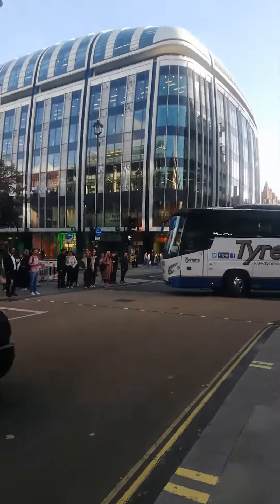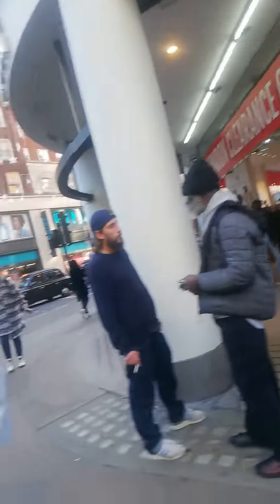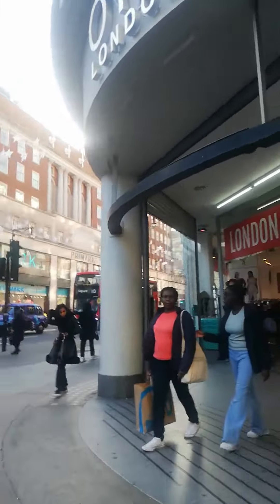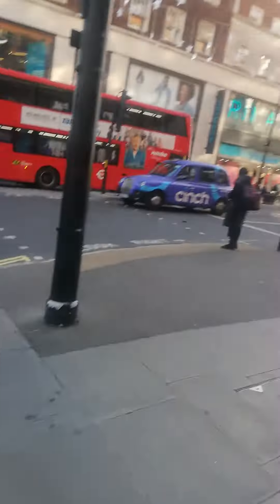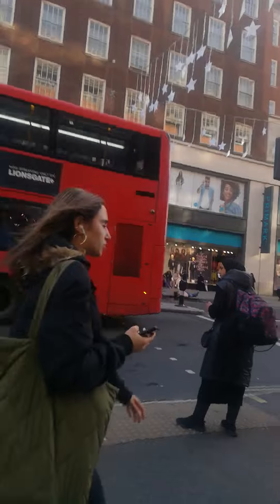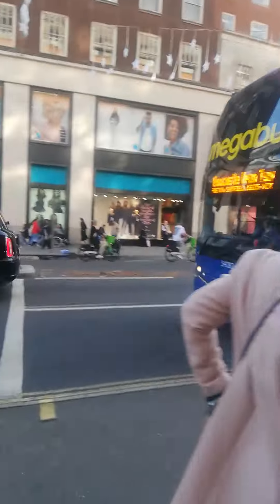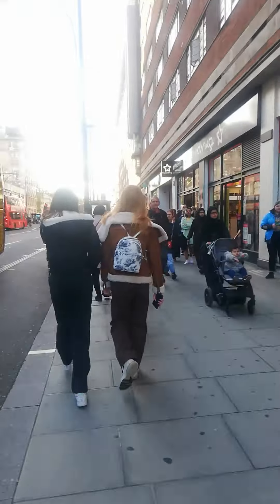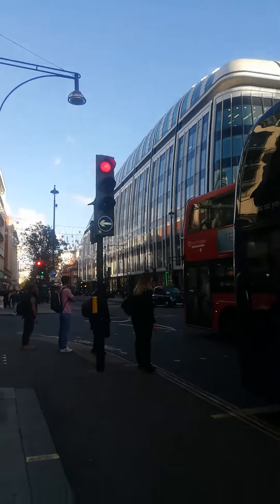Journey from Portmans Square to Clapham Comman through Westminster and then Battersea.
Journey from Portman Station to Clapham Comman through Westminster and then Battersea. ABOUT  CHANNEL-
About